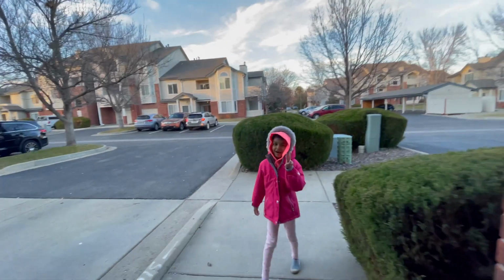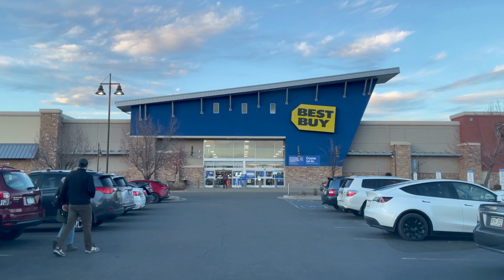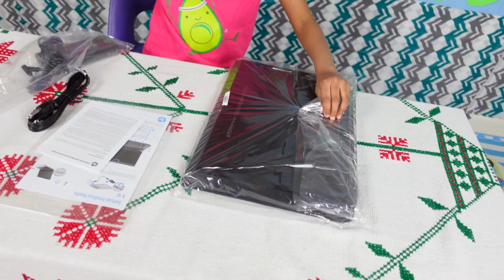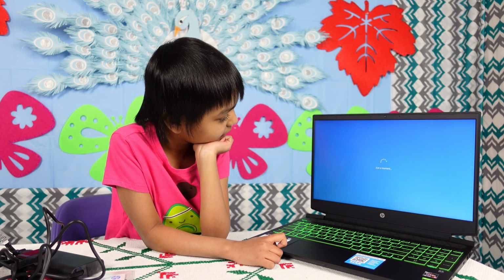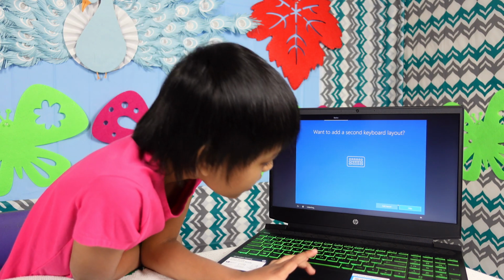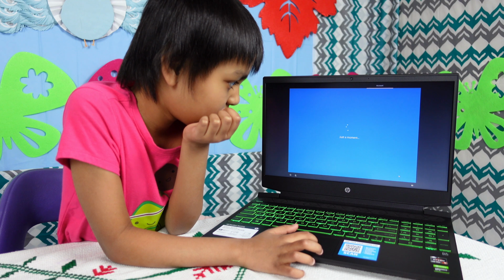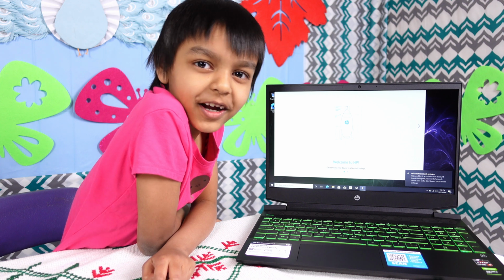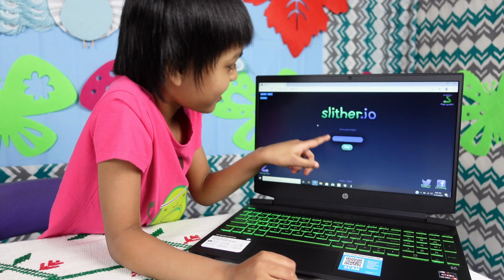Punitha Unboxing HP Pavilion Gaming Laptop. Model:15-ec1073dx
Punitha Unboxing HP Pavilion Gaming Laptop. Model:15-ec1073dx . 4k Video
Configuration : HP - Pavilion 15.6" Gaming Laptop - AMD Ryzen 5 - 8GB Memory - NVIDIA GeForce GTX 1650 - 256GB SSD - Shadow Black